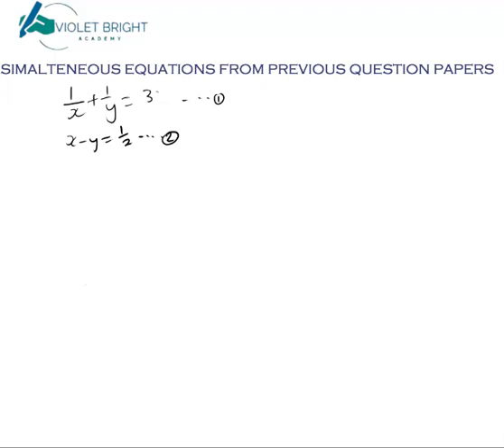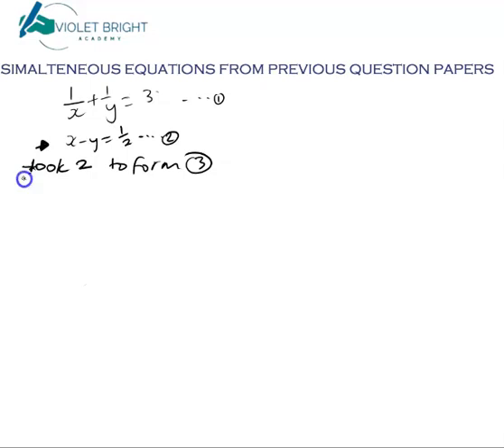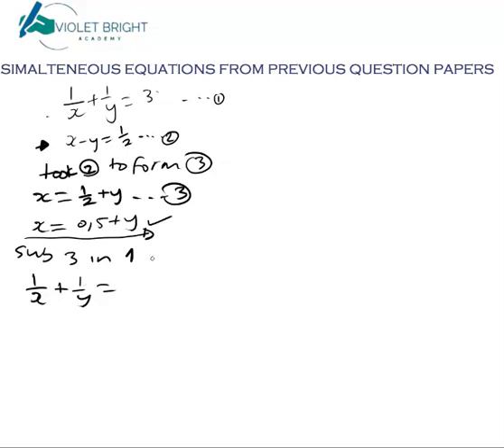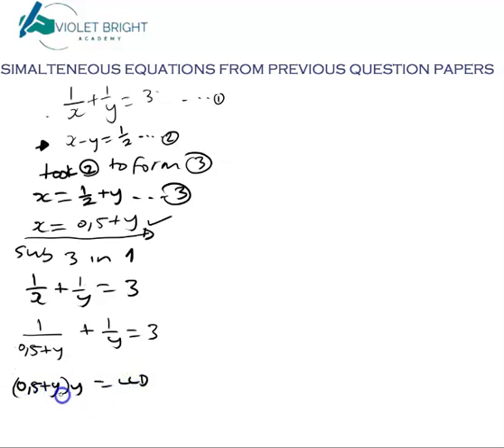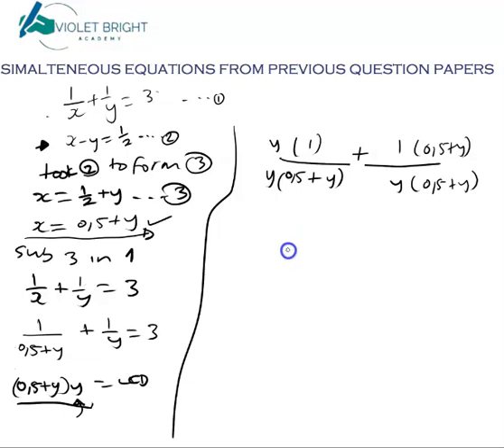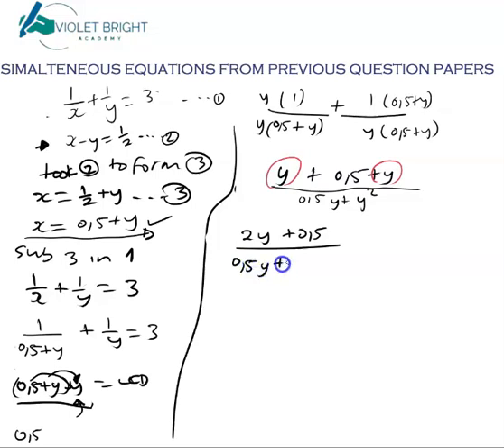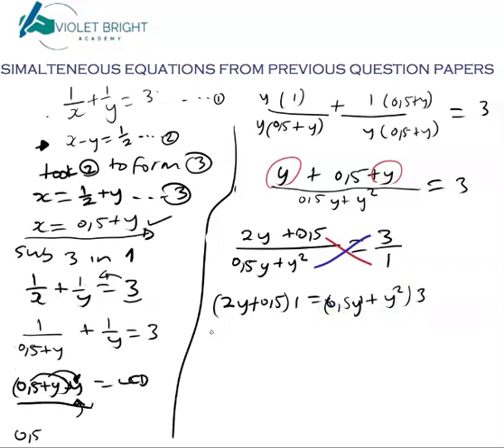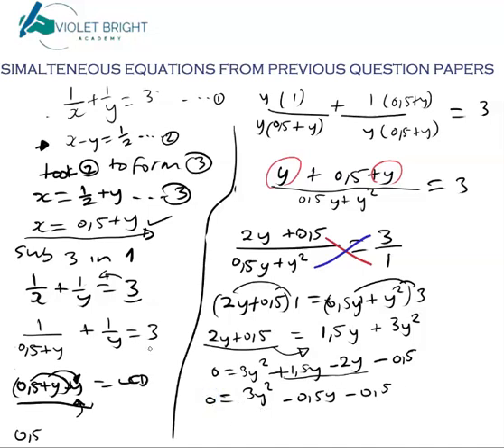Simaltenous equations part 2